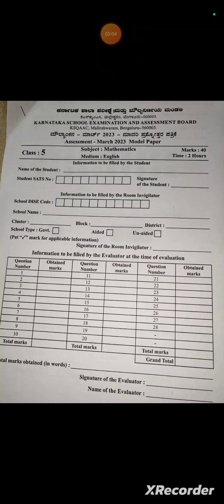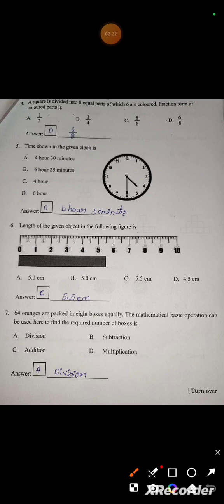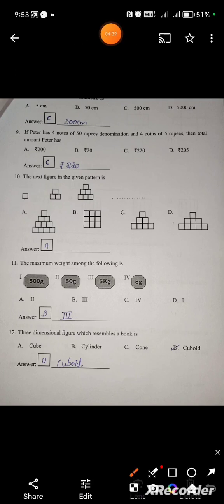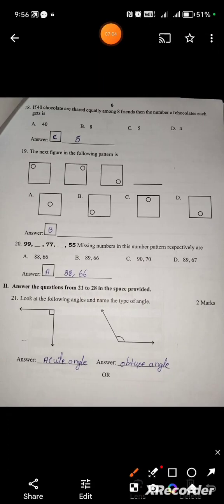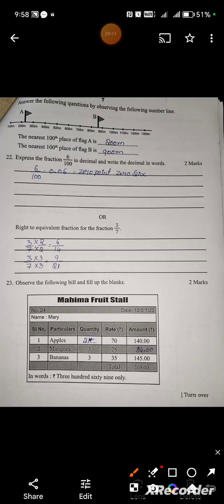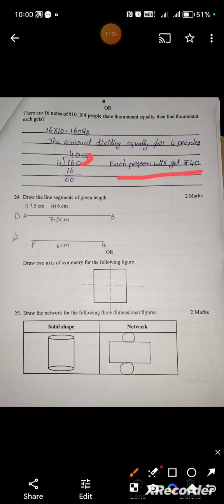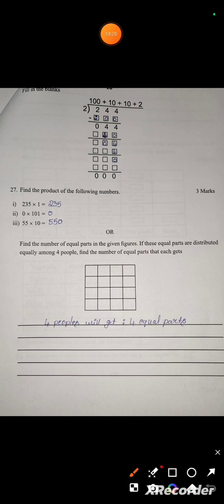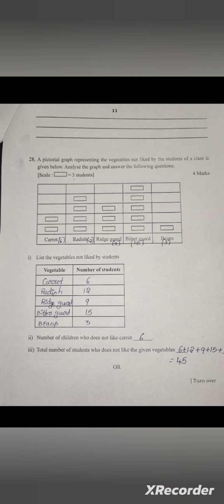5th stare board math model paper 2 with answers 2024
Description for 5th Model Paper 2024

**Title:** 5th Model Paper 2024: Practice and Prepare for Success

**Description:**

Get ready to excel in your upcoming exams with the 5th Model Paper 2024! Designed specifically to help you prepare effectively, this model paper is an invaluable resource for students aiming to achieve exceptional results.

This comprehensive model paper covers a wide range of subjects and topics, catering to the curriculum of the specified year. It includes:

1. Subject-wise Sections: The model paper is divided into sections based on subjects, making it easy to focus on specific areas of study. Each section contains a carefully crafted set of questions that test your knowledge, understanding, and problem-solving skills.

2. Realistic Exam Format: Emulating the format of the actual exam, the model paper provides an authentic experience, allowing you to familiarize yourself with the structure, time constraints, and question patterns.

3. Detailed Solutions: The model paper comes with comprehensive and well-explained solutions for all the questions. These solutions not only provide the correct answers but also explain the reasoning and methodologies, ensuring that you understand the concept behind each question.

4. Marking Scheme: Along with the solutions, a clear marking scheme is provided for each question. This enables you to assess your performance accurately and identify areas where improvement is needed.

5. Time Management Tips: Accompanying the model paper are valuable time management tips and strategies to help you optimize your exam preparation and allocate your time effectively during the actual exam.

Prepare to boost your confidence, enhance your understanding of various subjects, and familiarize yourself with the examination process. Utilize the 5th Model Paper 2024 as a powerful tool to gauge your progress, identify your strengths and weaknesses, and fine-tune your study approach.

Remember, practice makes perfect! Make the most of this model paper to refine your skills, strengthen your knowledge, and optimize your exam performance. By utilizing this valuable resource, you'll be better equipped to tackle the challenges of your upcoming exams and achieve the results you desire.

Grab your copy of the 5th Model Paper 2024 now and take your preparation to new heights!

Wishing you the best of luck in your exams! Let's embark on this journey towards success together